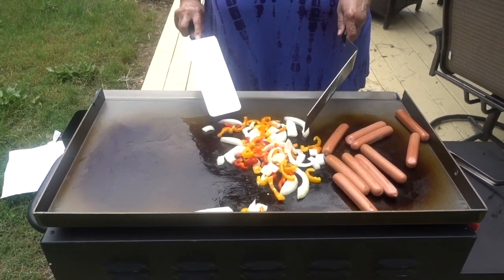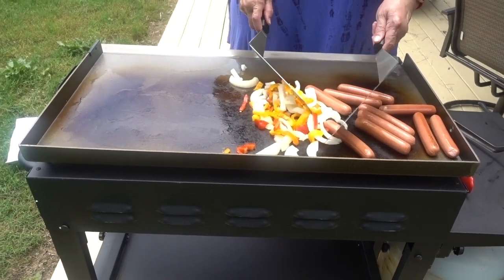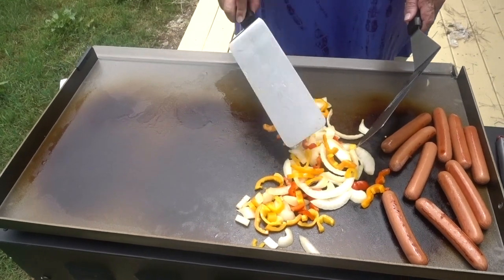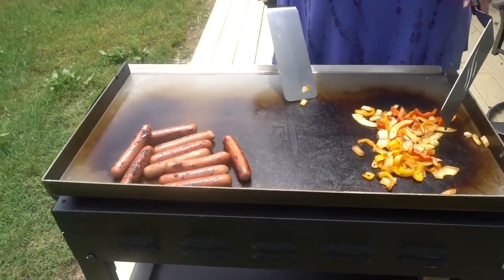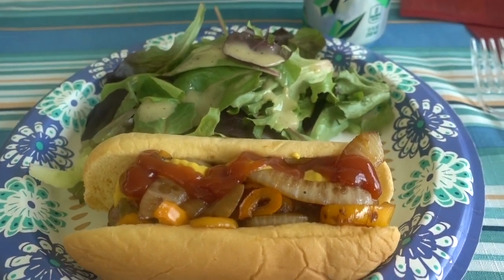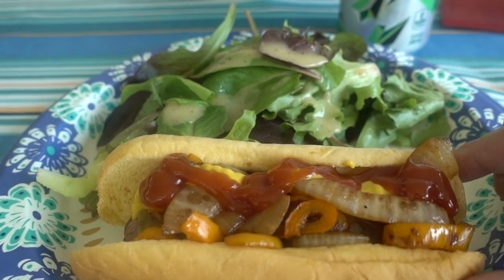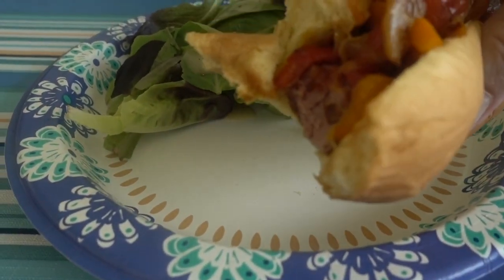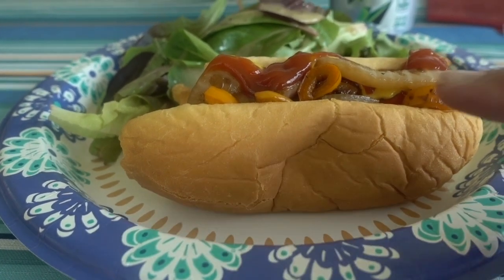CHEESY PEPPERS & ONIONS HOTDOGS ON BLACKSTONE GRIDDLE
This video shows my first time cooking on the BLACKSTONE GRIDDLE making cheesey hotdogs with peppers and onions.